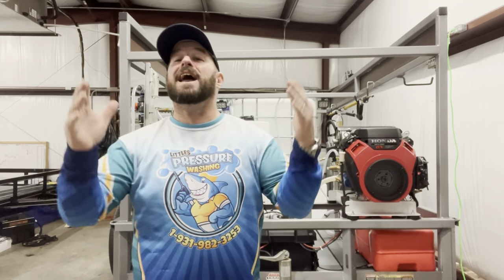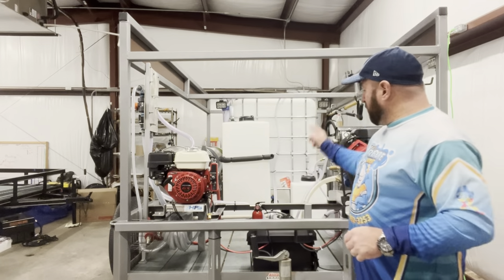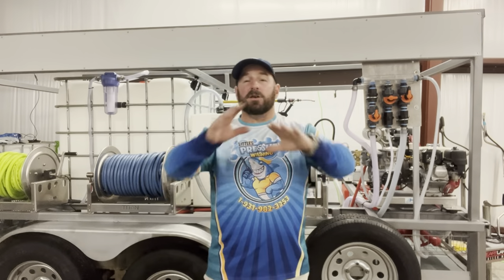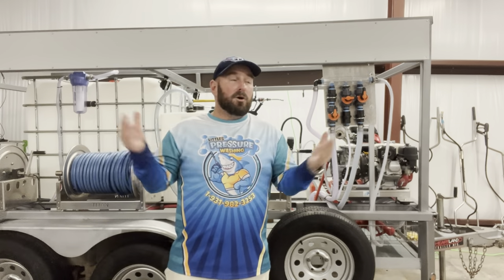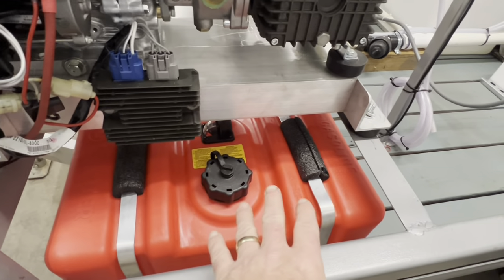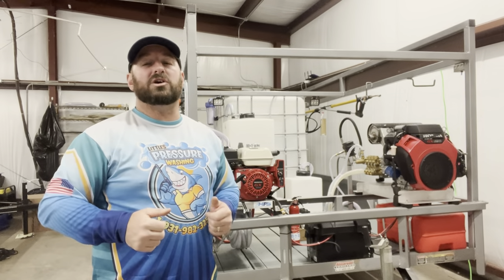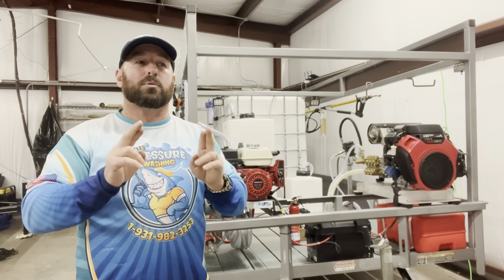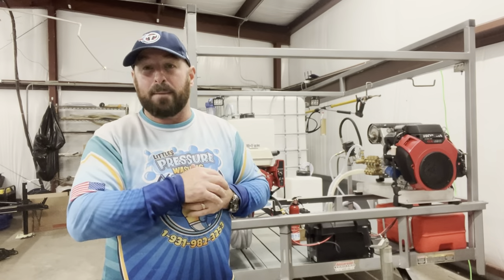ATTENTION!🚨BRAND NEW PRESSURE-WASH & SOFT-WASH TRAILER FOR SALE! | LITTLES PRESSURE WASHING STORE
Attention Everyone! Brand New Pressure Wash And Soft Wash Trailer For Sale From Littles Pressure Washing Store! THIS IS A GREAT DEAL 🚨 GREAT PRICE AND FULLY LOADED WITH HONDA EQUIPMENT! Gas soft wash system and Honda Pressure washer unit! ONLY $24,999 🙌

👀 FINANCING AVAILABLE 👀

CLICK LINK BELOW TO GET FINANCED BY OUR AMAZING TEAM AT SMARTER FINANCE!

Feel cree to call or click with any questions! 👍

PEOPLE OVER PROFITS 🤝

WILL BE ADDED TO WEBSITE TONIGHT 🙌